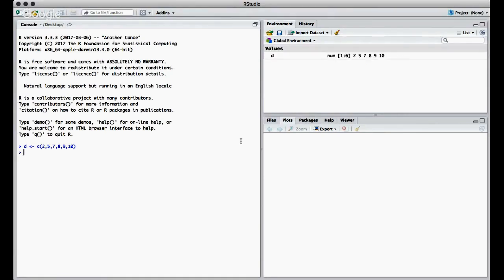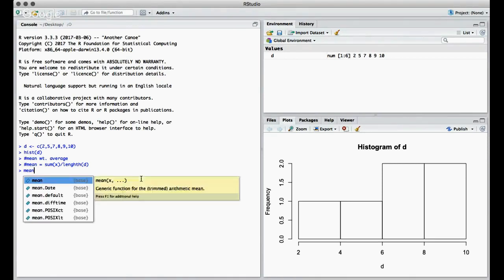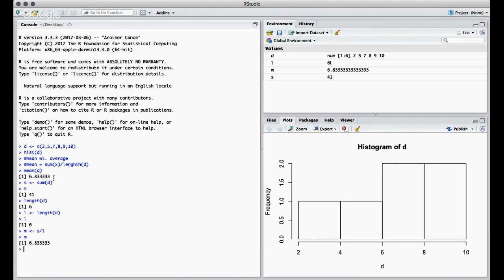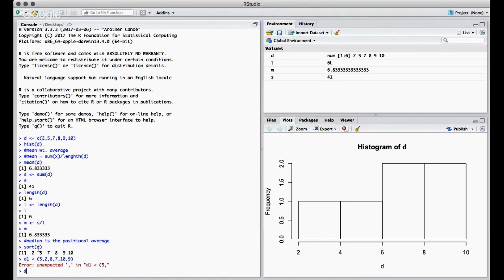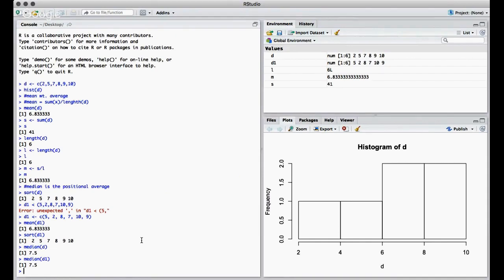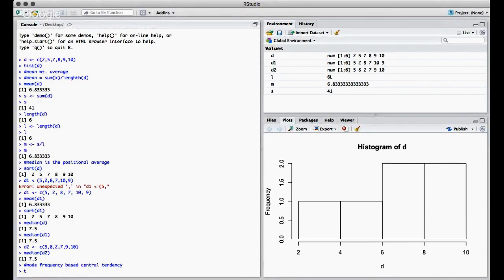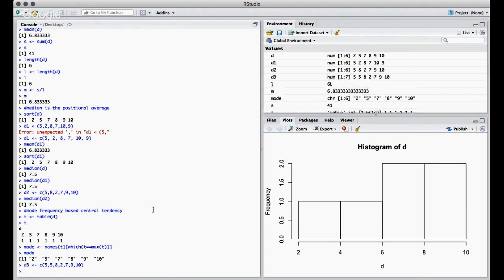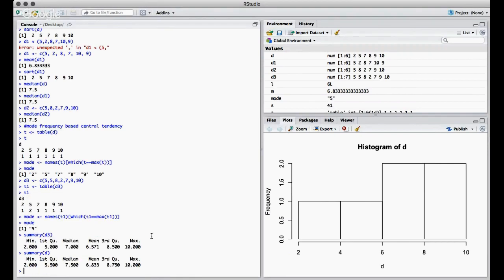Quickers in R- Session 1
This purpose of this channel is to broadcast epidemiological research methods and modelling using R.